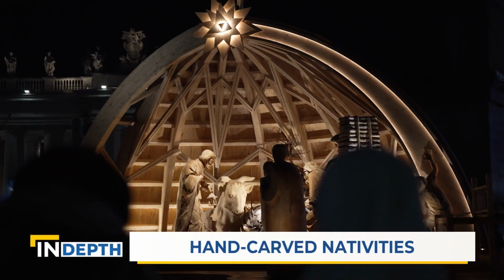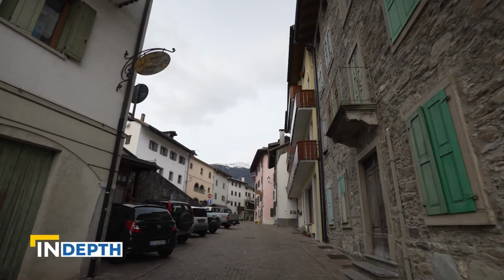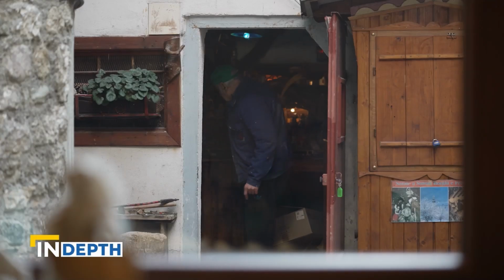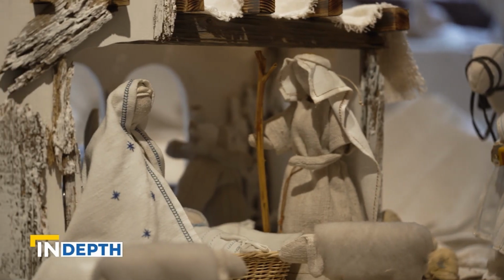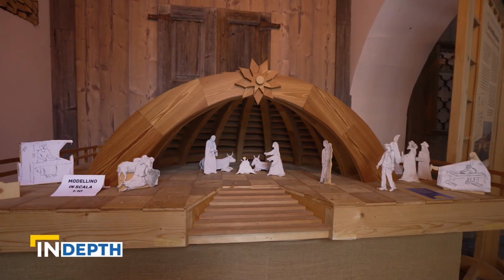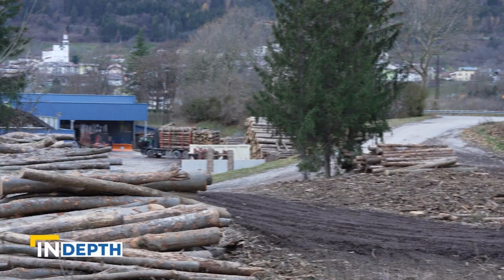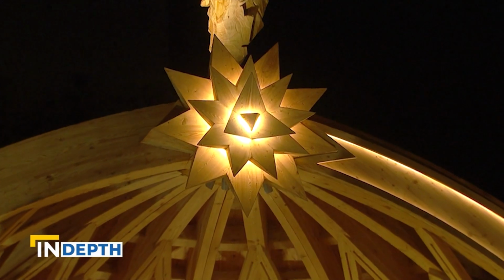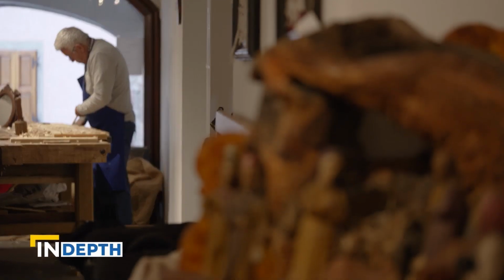Italian Woodworkers Build World-Famous Nativity Scenes | EWTN News In Depth December 9, 2022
Correspondent Colm Flynn brings us to the workbench of Italian woodworkers who carve world-famous Nativity scenes by hand.

Hosted by Montse Alvarado, EWTN News In Depth welcomes guests in a discussion of current events in the Church, politics, and culture, all through the lens of the Catholic faith.
This show is about finding out who we are as people and as Catholics, and how we can confidently live our faith in the world. It is produced by EWTN News
EWTN News In Depth airs on EWTN Fridays at 8pm ET. It re-airs on Saturdays at 1am ET & Sundays at 11am ET